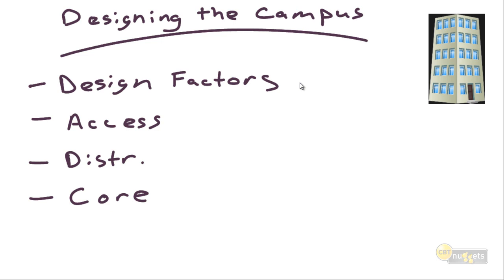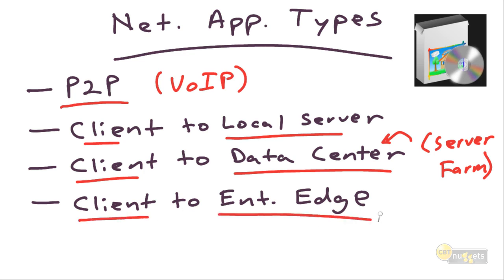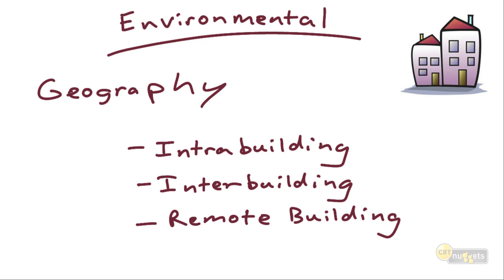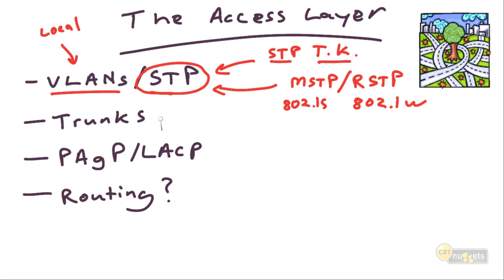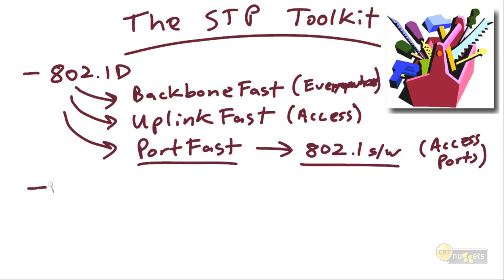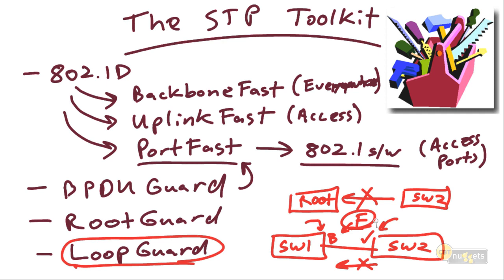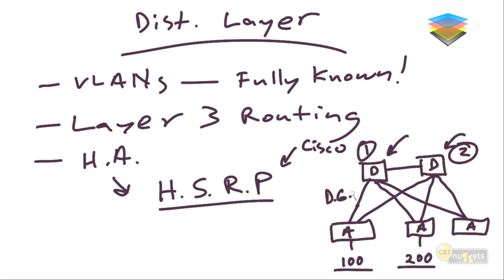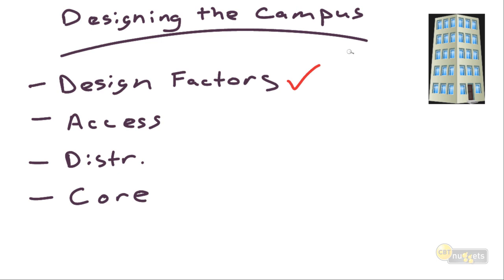08 Designing the Campus